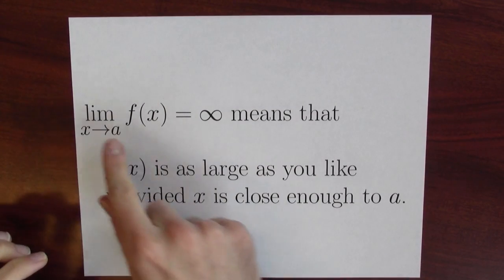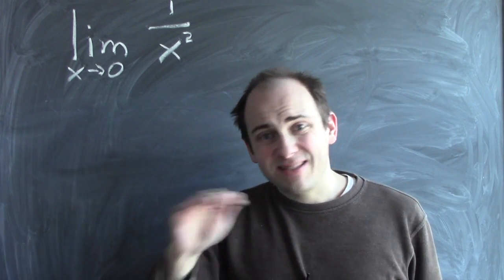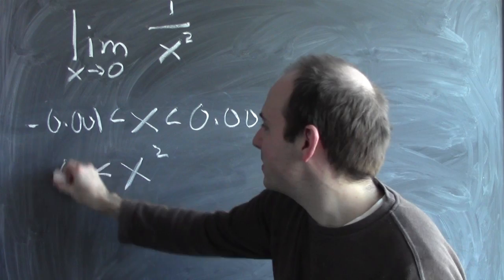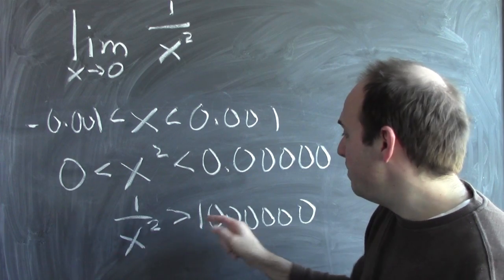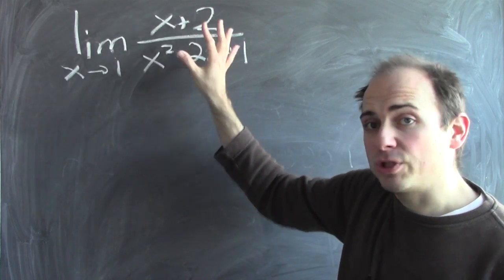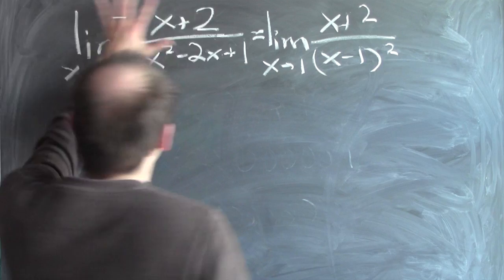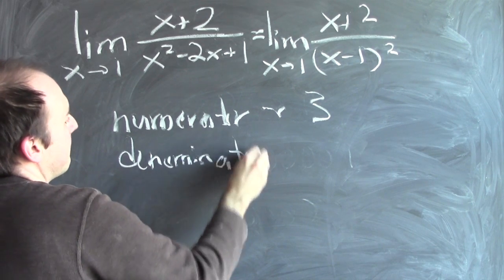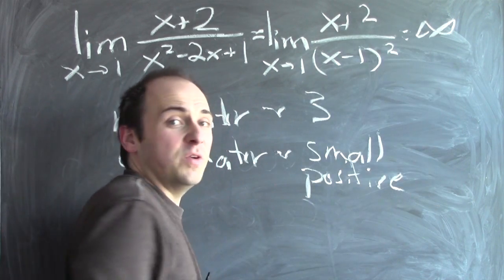What does lim f(x) = infinity mean? - Week 2 - Lecture 6 - Mooculus